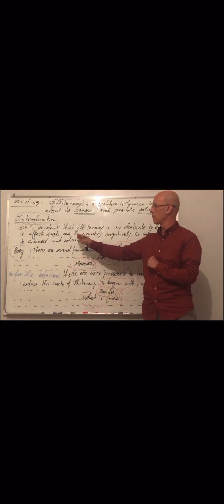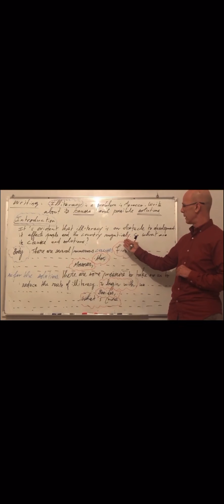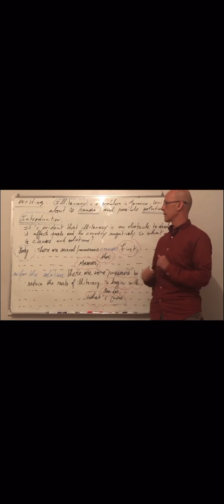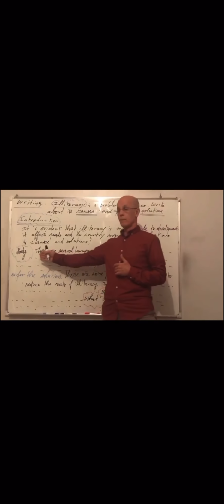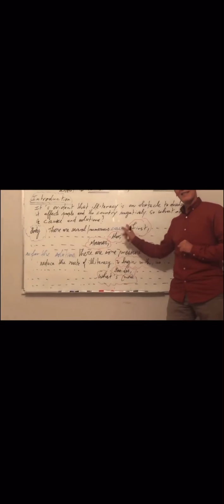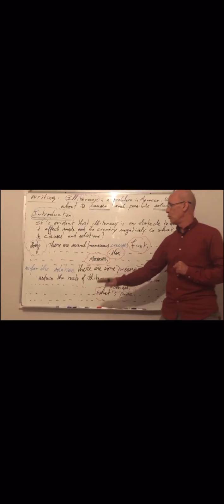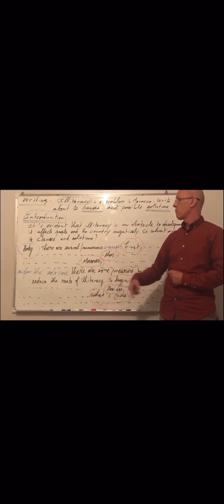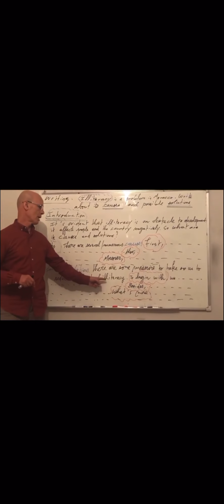Writing about causes and solutions